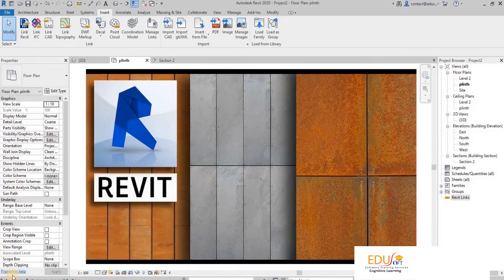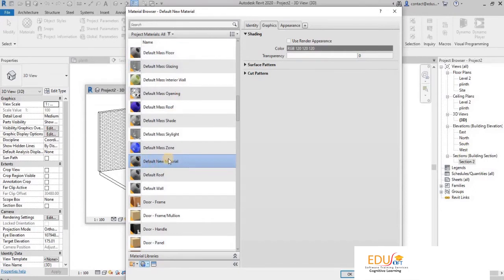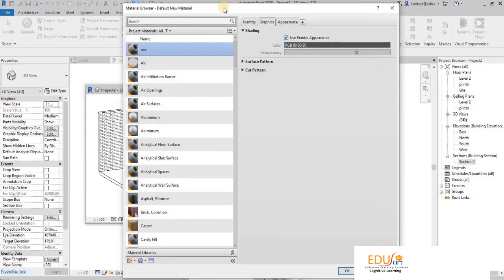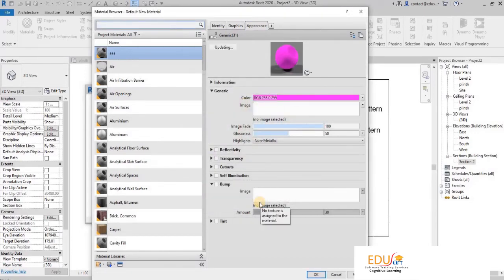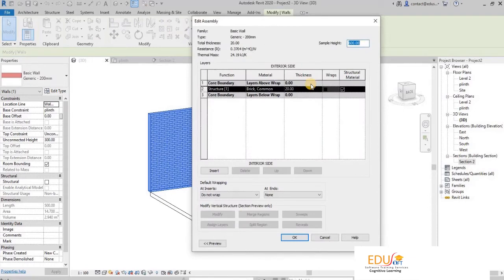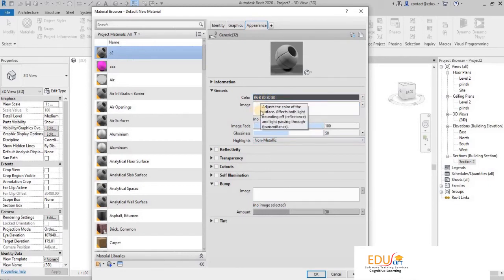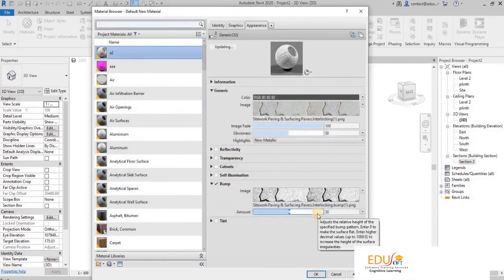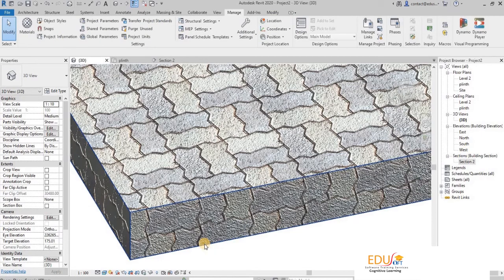Intermediate tutorial for Revit: How to create and apply material in Revit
Materials control how model elements display in views and rendered images. Apply materials to elements provide not only a realistic visualization of the building model but also provide information that can be used in analysis and scheduling. A material slot allow you to specify the different properties of a material like graphical, appearance, thermal and physical. You can also apply materials to elements when defining their families.